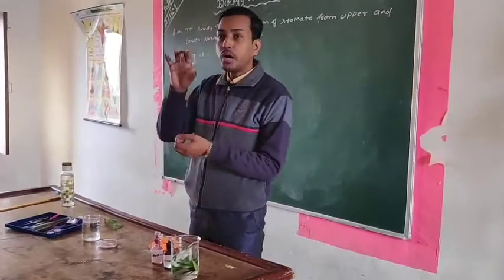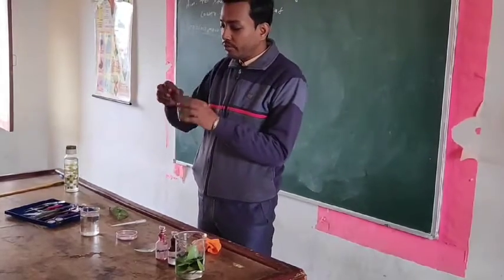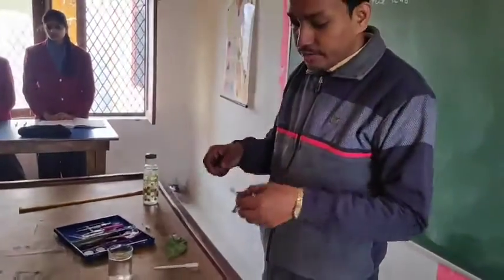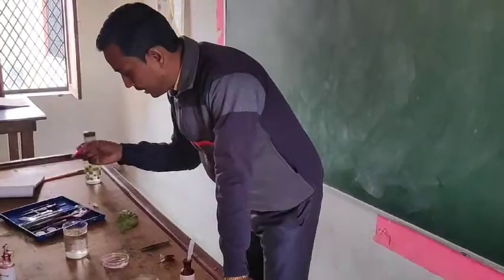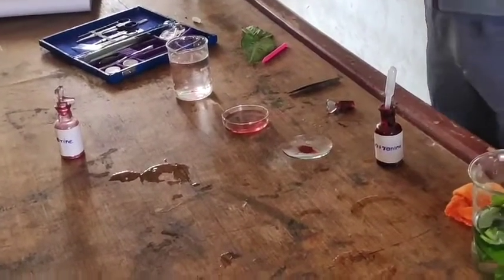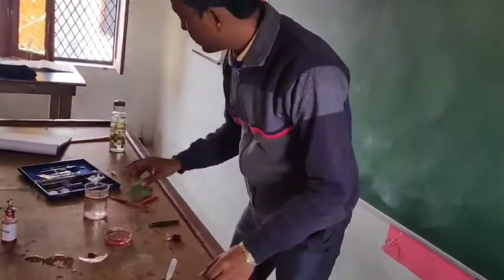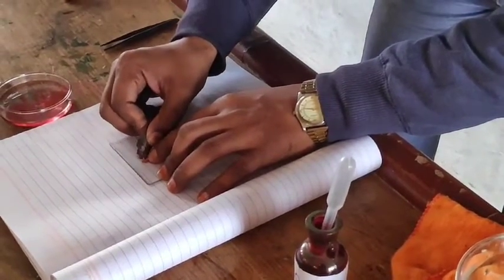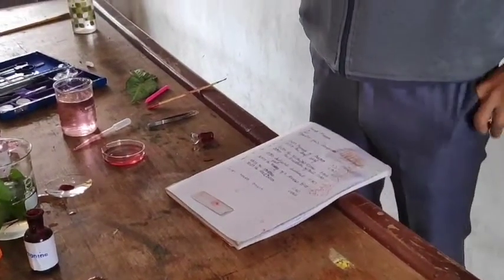Demonstration of stomata from leaf peel